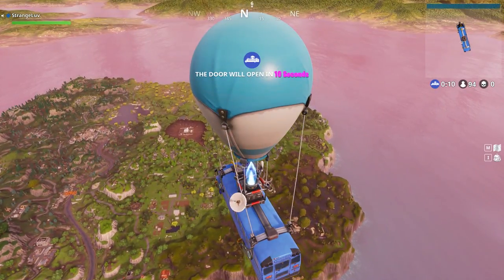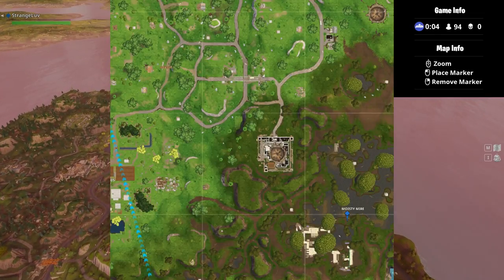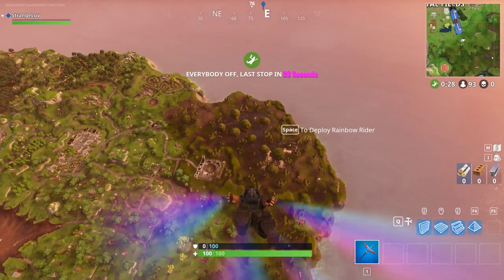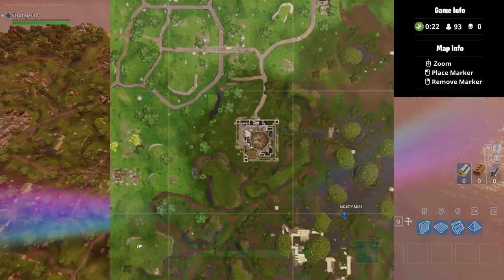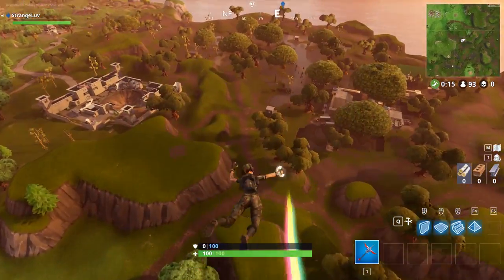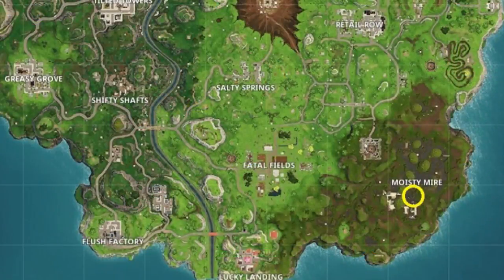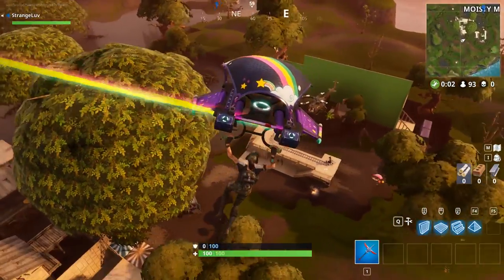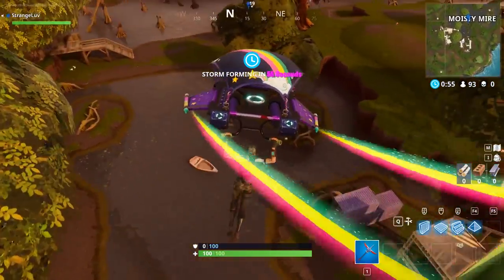Fortnite Search Between a Bench, Ice Cream Truck, and Helicopter Challenge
Where to search between a bench, ice cream truck, and helicopter in Fortnite to collect a hidden Battle Star.

The Fortnite Season 4 challenges for Week 4 are out in the wild, and one of the challenges requires players to search between a bench, ice cream truck, and helicopter in Fortnite Battle Royale. Finding the Battle Star hidden in this location will reward you with points toward your Battle Pass rank.